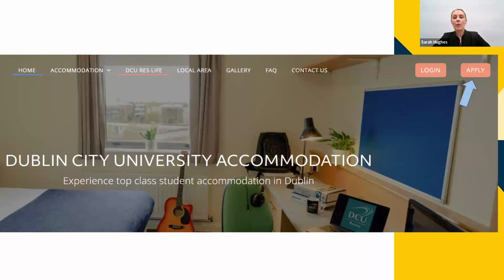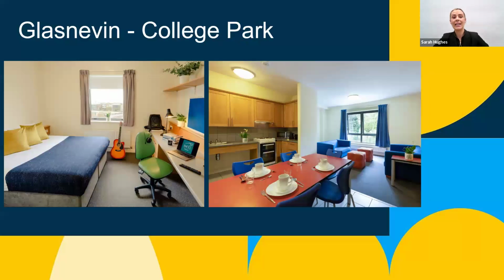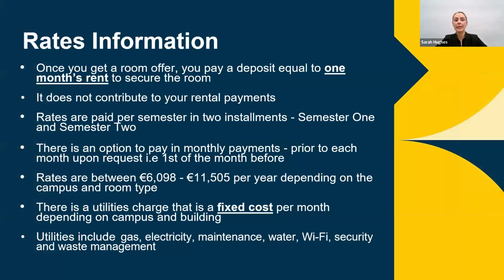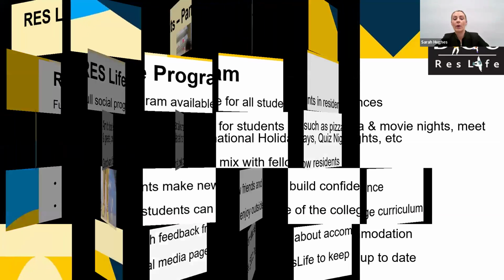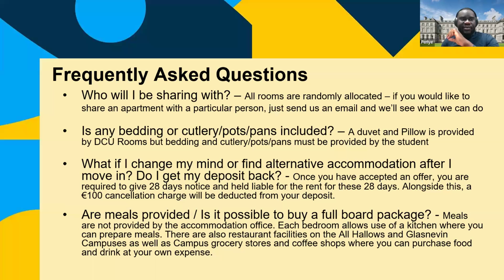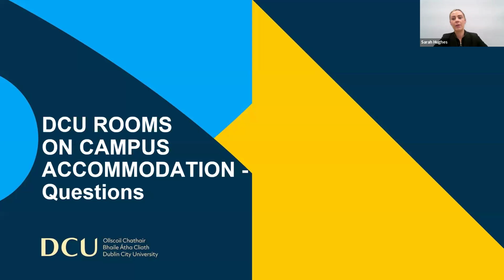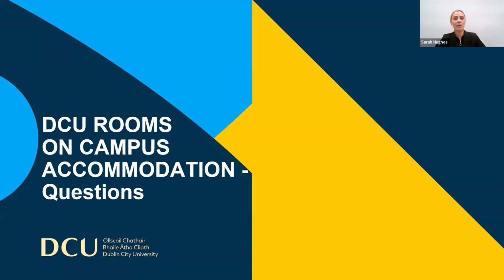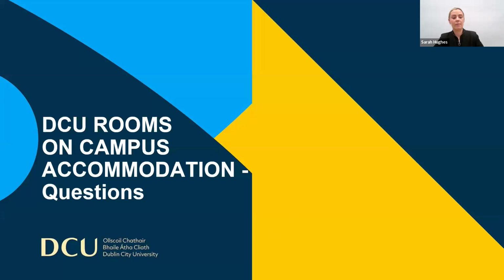A Guide to DCU Accommodation Webinar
Planning to live on campus? Join us to learn more about DCU Accommodation, important dates and reminders and frequently asked questions about living on campus.